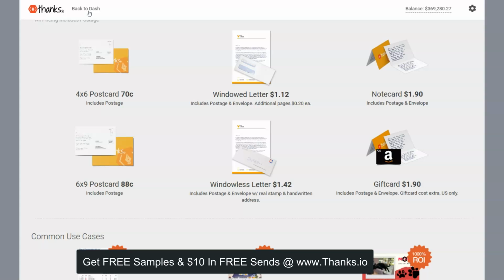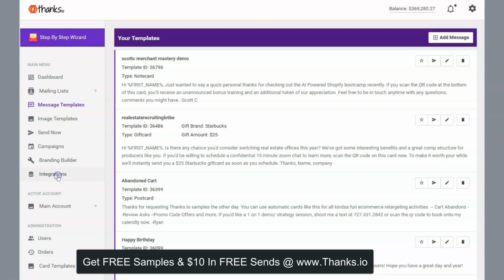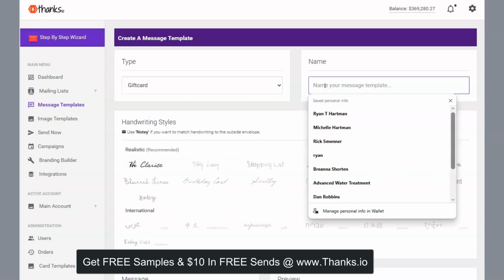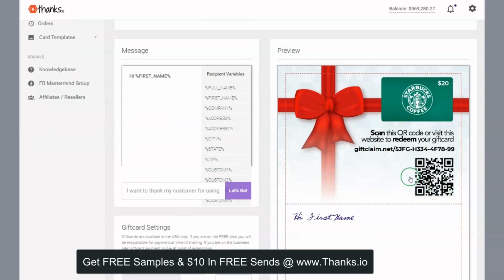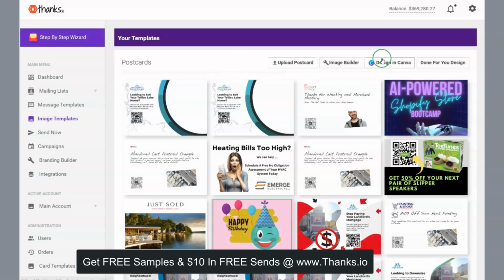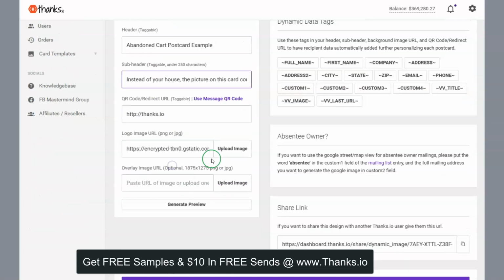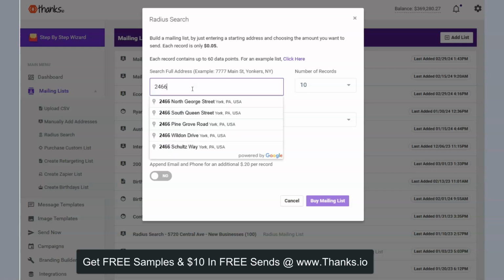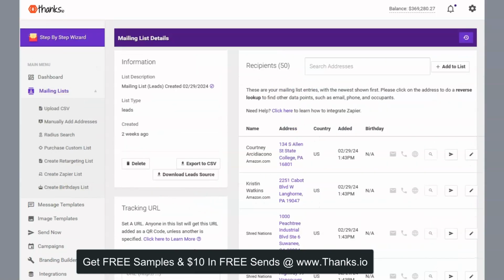Thanks.io Direct Mail Automation Platform Demo (spring 2024)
The latest demo video of the Thanks.io Direct Mail Automation Platform provides an insightful walkthrough of the system's capabilities following the recent USPS postal rate increase. Highlighting the cost-effective nature of their services, which now include printing and postage in their pricing, the video emphasizes the platform's ease of use and robust feature set. From the dashboard, users can effortlessly manage their orders, filter statistics, and leverage corner services exclusive to business plan customers. The platform also offers automated sending rules similar to drip email campaigns, facilitating scheduled sends for occasions like birthdays and holidays, streamlining direct mail efforts seamlessly with other marketing activities.

Thanks.io integrates with various CRM systems and eCommerce platforms, making it a "set and forget" solution for sending physical mail based on automated rules. The video showcases the use of AI to generate messages, dynamic QR codes that trigger CRM actions upon scanning, and the innovative use of gift cards that only charge the sender if the recipient redeems them—effectively saving costs while maintaining goodwill. Additional features like dynamic image builders allow users to create personalized marketing materials, such as postcards that can display the recipient's home or the last product they viewed. For those less tech-savvy, Thanks.io offers full support in importing mailing lists, making it an inclusive tool for businesses looking to enhance their marketing strategies with direct mail.